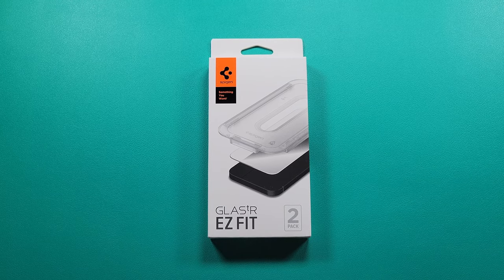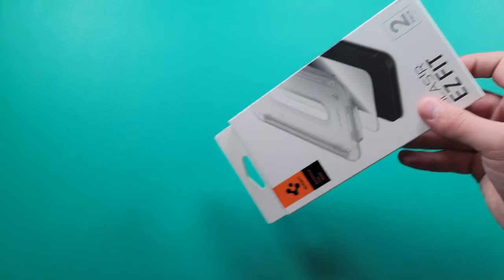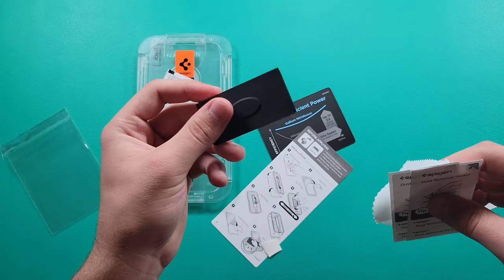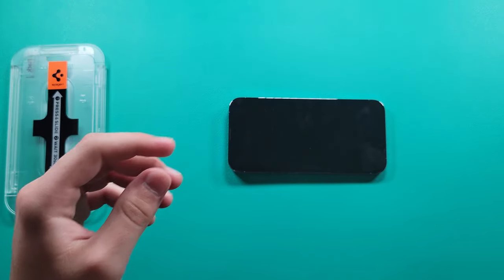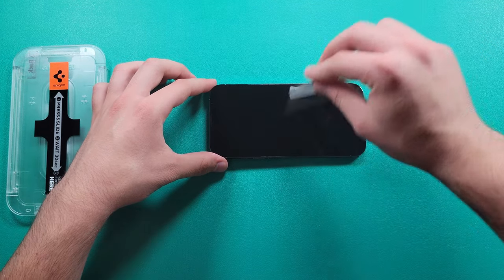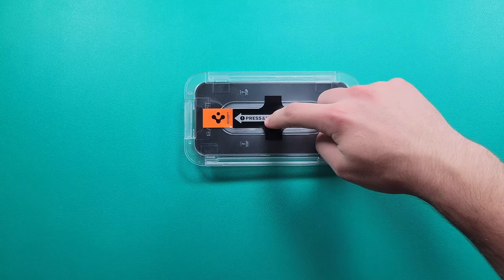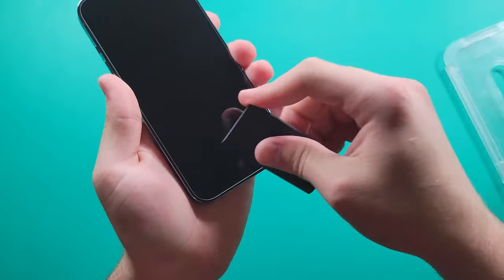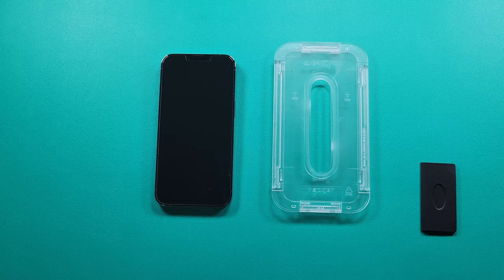iPhone 13 Pro Spigen EZ Fit Tempered Glass Screen Protector Installation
In today's video, we will be checking out a tempered glass screen protector from Spigen. This product is a two-pack so you get two screen protectors with it. It has a really nice kit which enables you to line it up really easily and makes the whole process a lot smoother.